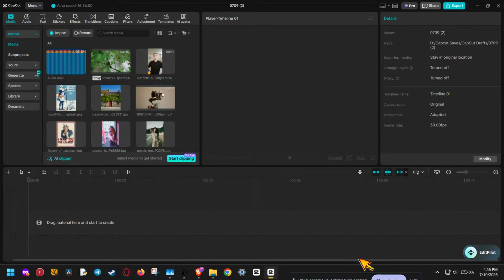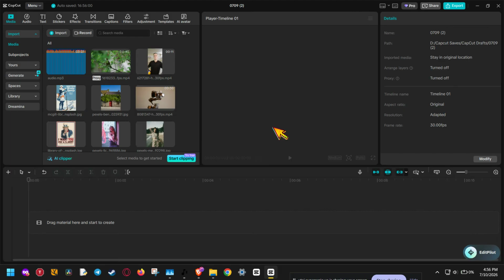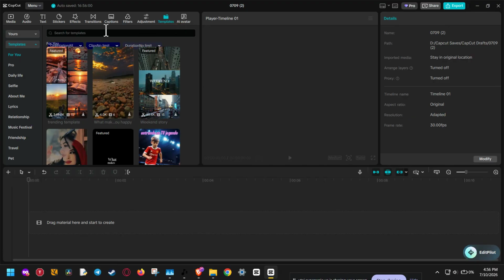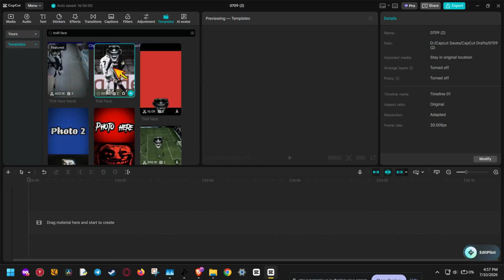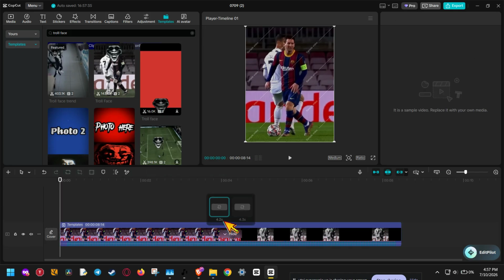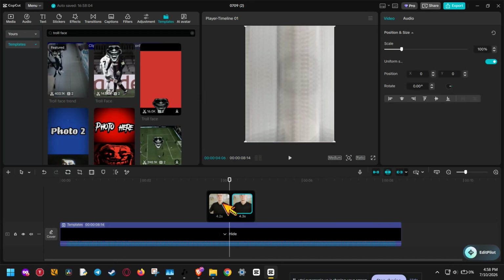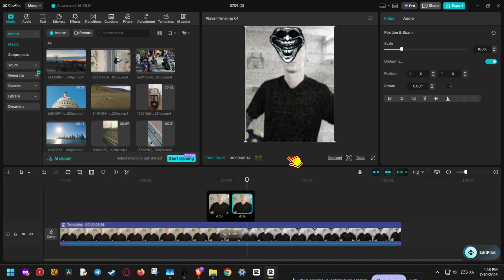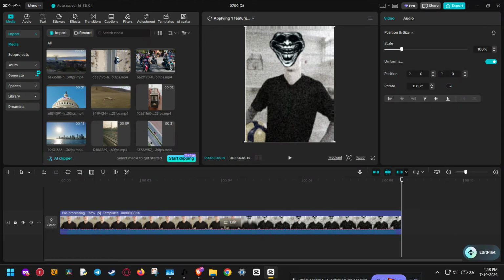How To Edit Trollface Video In CapCut On PC (Easy Template Guide)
Learn how to edit a Trollface video in CapCut on PC using templates, clip slots, and CapCut’s auto-fill feature. This beginner-friendly tutorial shows you how to find the right template, add your videos, and make a meme-style edit fast.

🕚Timestamps:
00:00 Intro
00:21 Open CapCut And Click Templates
00:39 Search For Troll Face
00:56 Check The Thumbnails
01:10 Add The Template
01:24 Open The Template And Find Clip Slots
01:42 Drag Your Videos Into The Slots
02:02 Let CapCut Auto-Fill The Template
02:18 Preview And Final Check
02:36 Outro

✍️What You'll Learn In This Video:
• How To Find Trollface Templates In CapCut On PC
• How To Search For Meme Style Editing Templates
• How To Identify The Right Thumbnail Before Choosing A Template
• How To Add A CapCut Template To Your Project
• How To Use Clip Slots For Fast Video Placement
• How To Let CapCut Auto-Fill Your Edit Automatically
• How To Preview And Refine A Trollface Video Edit
• How To Create A Simple Meme Edit Faster On PC

💡Pro Tips:
• Use short, clear clips so the template timing matches better.
• Pick thumbnails that visually match the Trollface style before adding them.
• Keep extra clips ready in case one slot needs a different shot.
• Preview the full edit before exporting to catch timing issues early.
• If the template feels crowded, try a cleaner clip with better contrast.